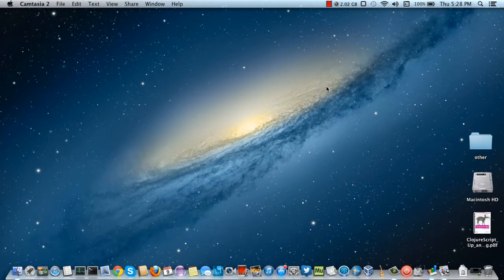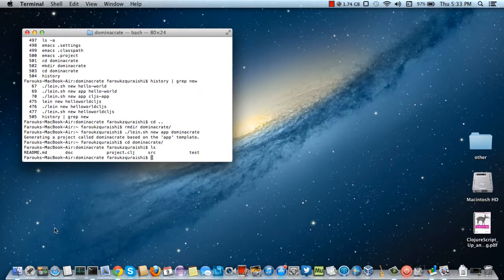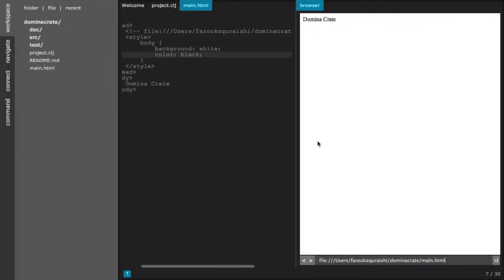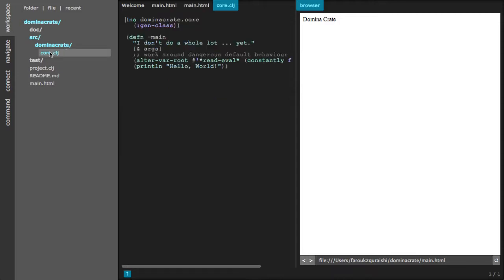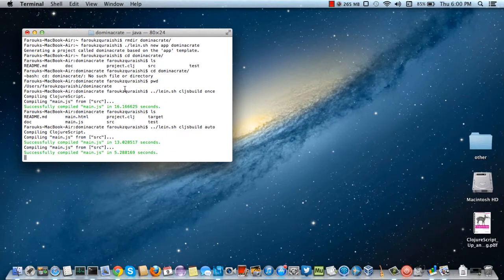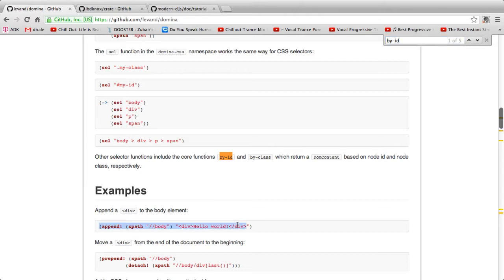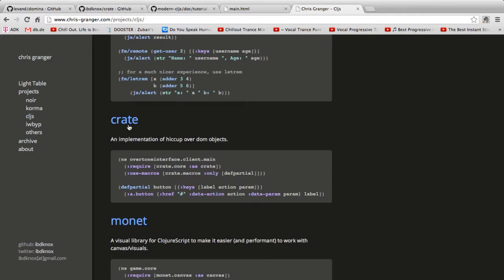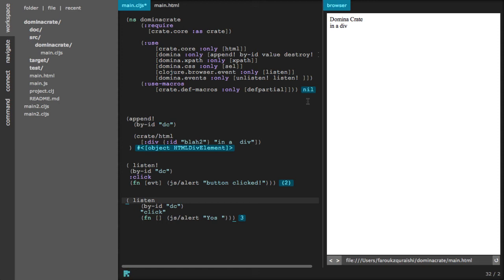Clojurescript Episode 8 - Domina and Crate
Zubair shows you the Domina and Crate libraries for DOM manipulation